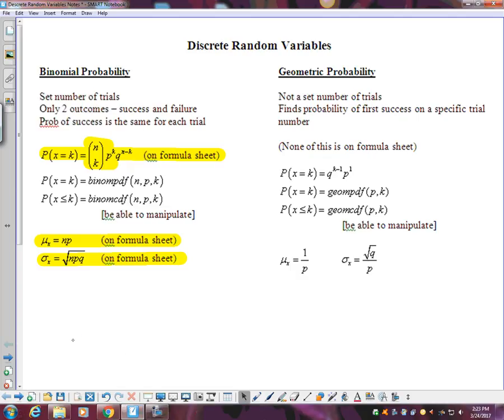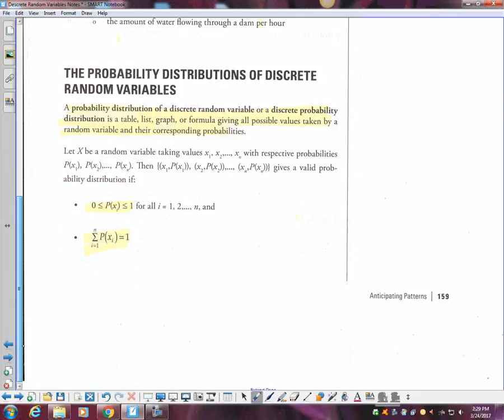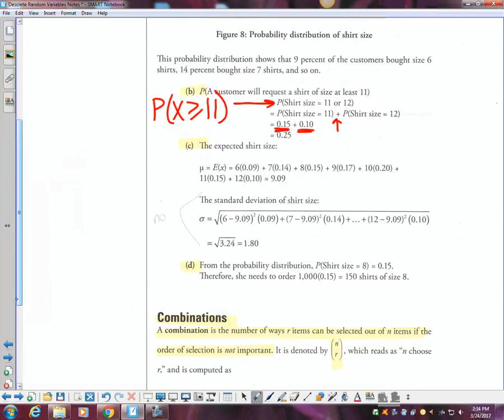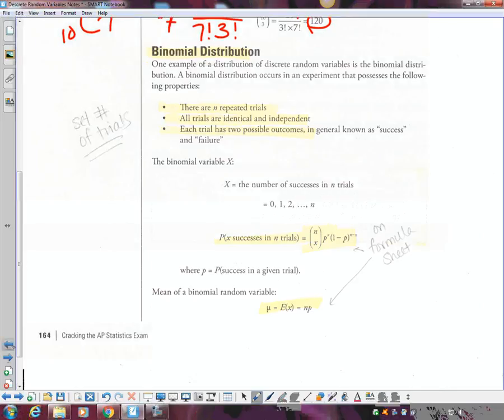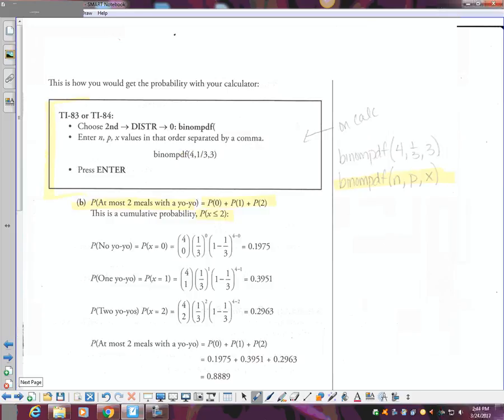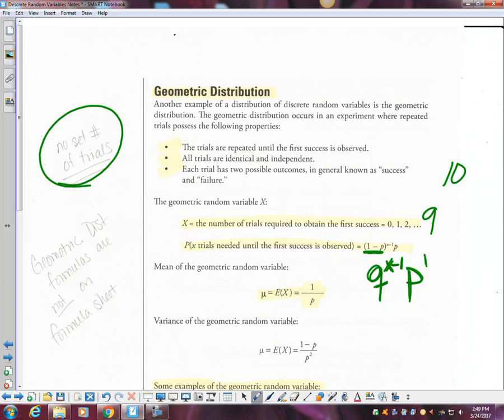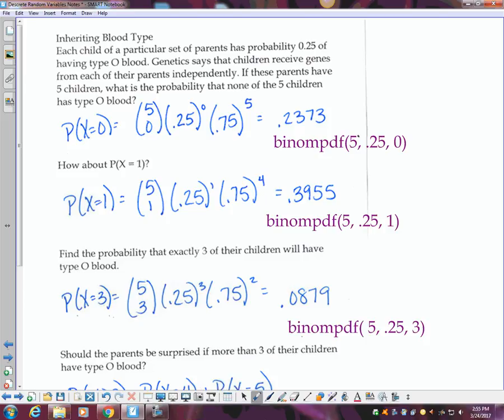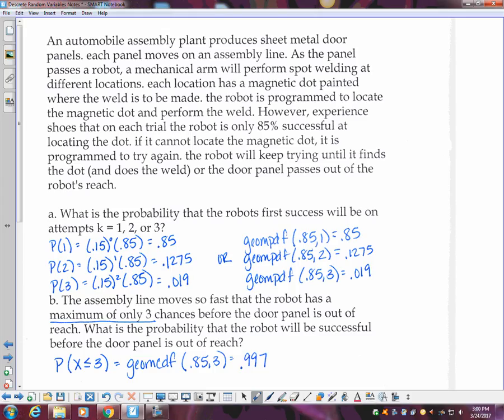Discrete Variables Review Video